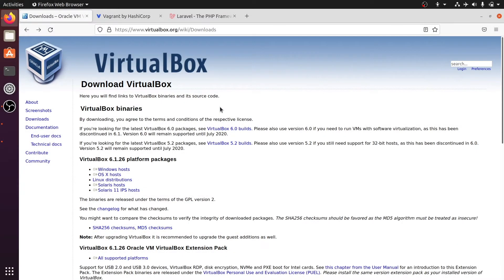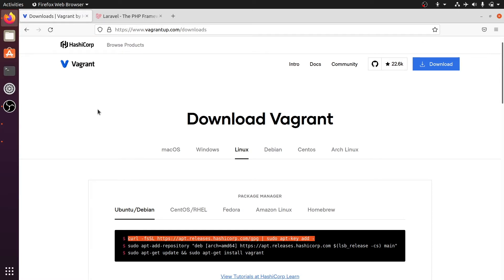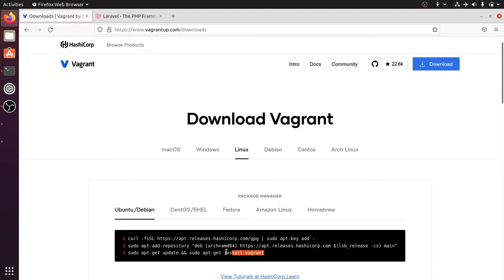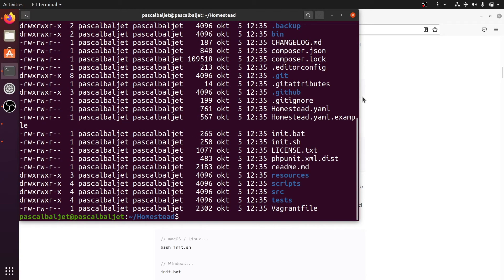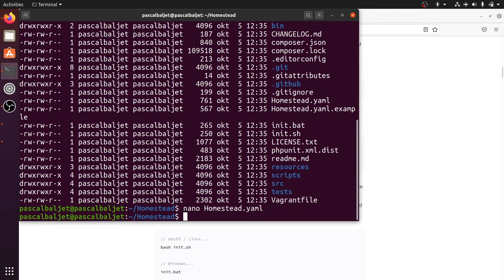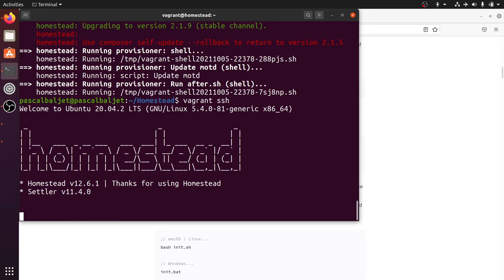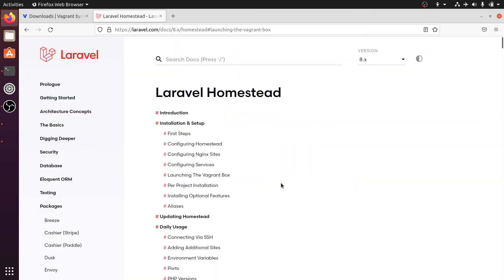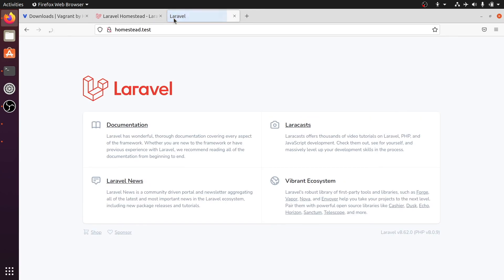[Artisan School] Getting started with Laravel Homestead (VirtualBox Virtual Machine) on Ubuntu 20.04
0:00 Introduction
0:07 Install VirtualBox
0:44 Install Vagrant
2:12 Install Laravel Homestead
4:04 Generate SSH key
4:17 Boot VM (start Homestead)
4:58 Create a new Laravel project
5:38 Edit hosts file

In this video, I'll show you how to set up Laravel Homestead on Ubuntu 20.04 LTS. We'll install Virtualbox, Vagrant, Laravel Homestead and create a new project.

This video is part of the project.

Links used in this video:

0:07 VirtualBox
0:44 Vagrant
2:12 Laravel Homestead

Become an outstanding Laravel developer by joining Artisan School. and follow